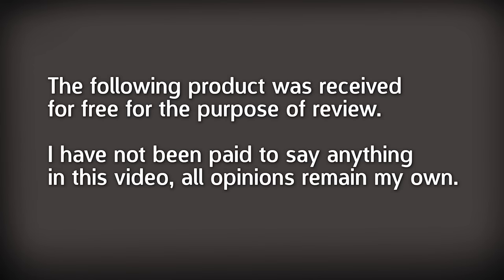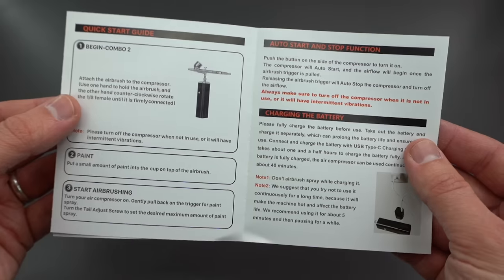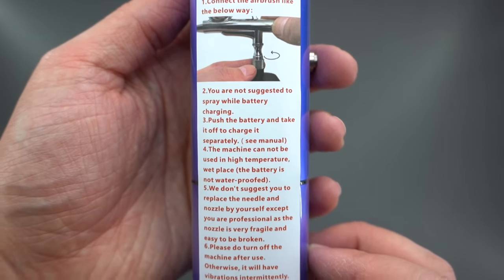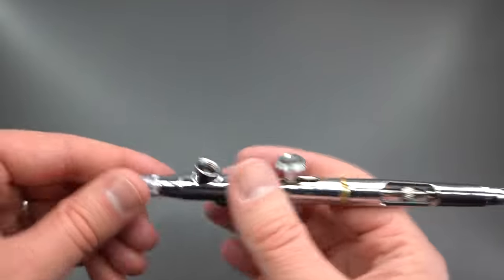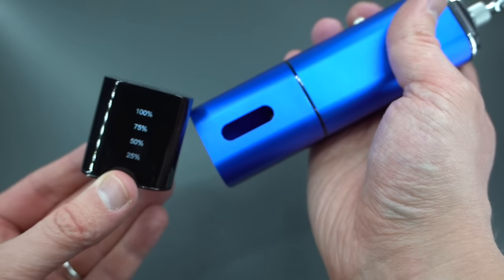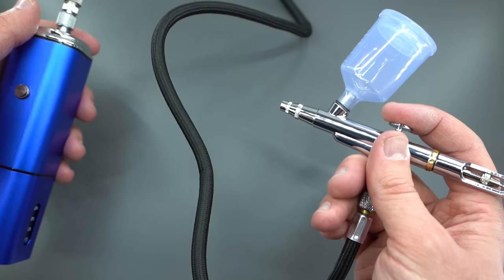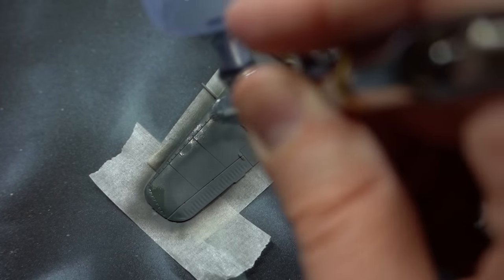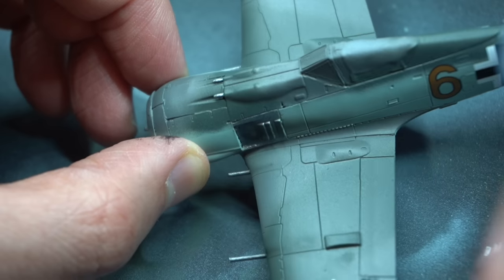A Portable Airbrush & Compressor Kit for LESS than £100! Portable Airbrush Review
An airbrush and compressor is a great way to take those next steps on your painting journey. Join me in this video as i take a look at the RIBO/Sino TM-90 Series Portable Airbrush & Compresser set which retails for less than £100! Would this make a good system for a beginner or those who don't have a permanent modelling space?

For quality problems or technical support you can contact with the seller directly:

The airbrush set featured in this video was sent free of charge by Ribo for the purpose of review, but all opinions expressed remain my own as I was not paid to create this video.

The paints and kit featured in this video were purchased personally.